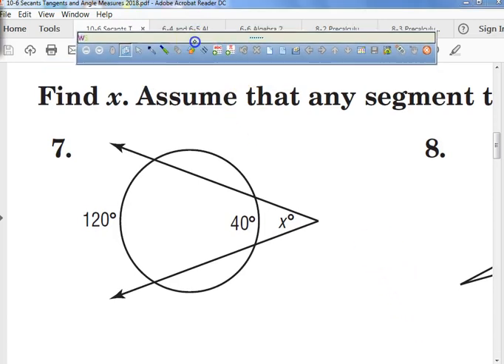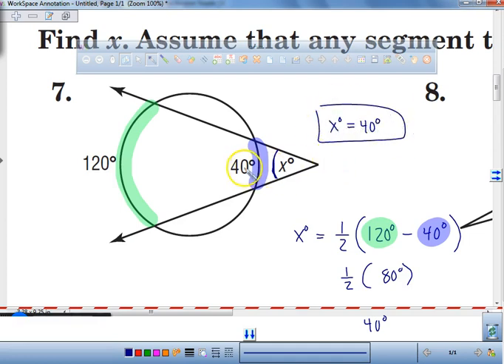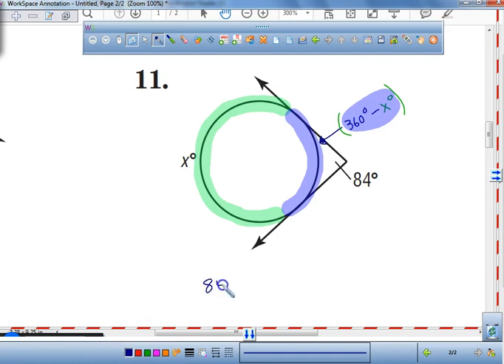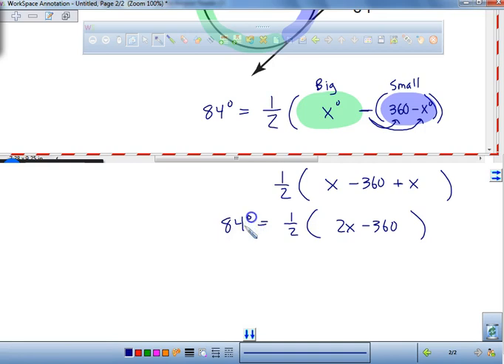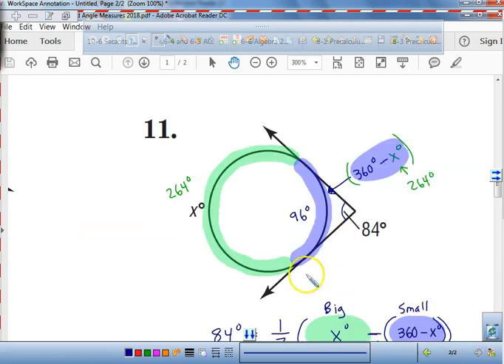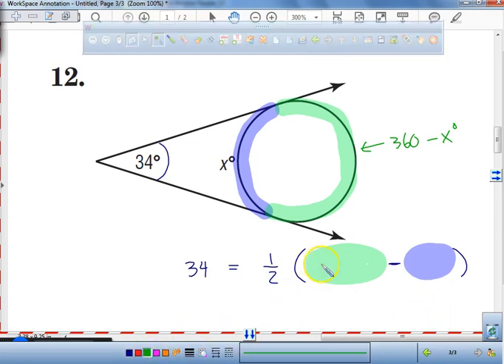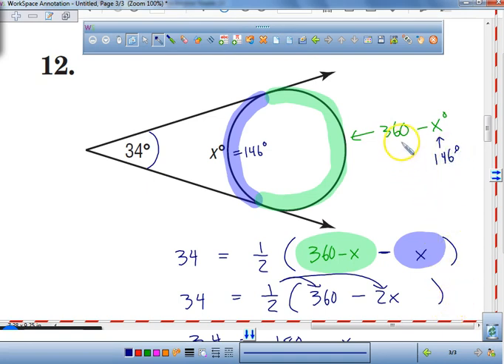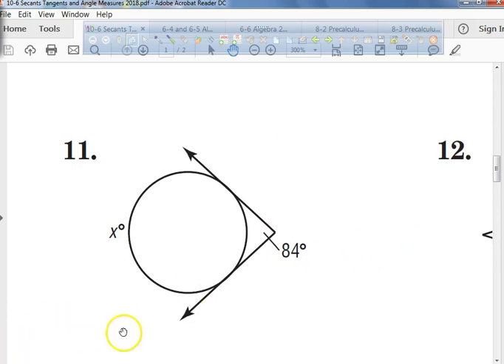10 6 Secants Tangents and Angle Measures Part B